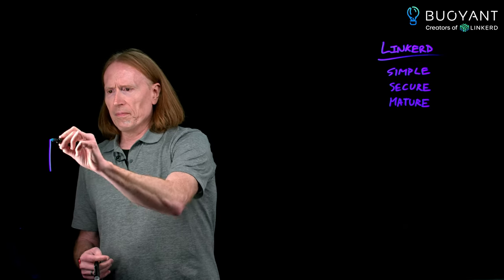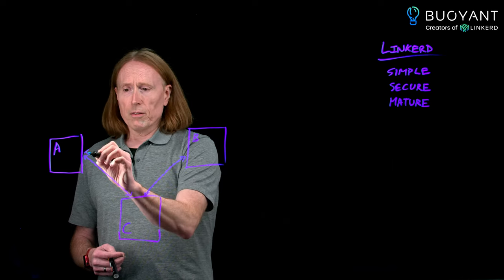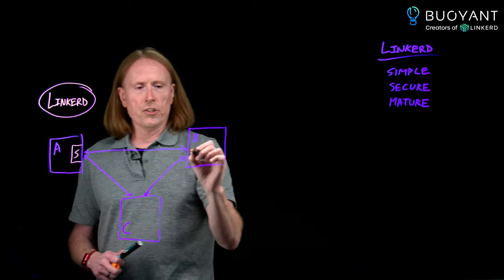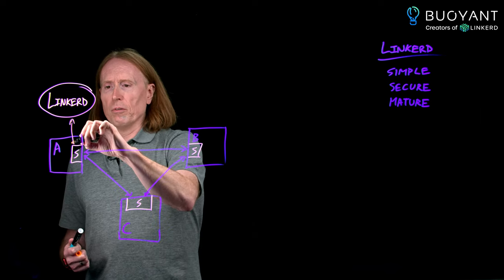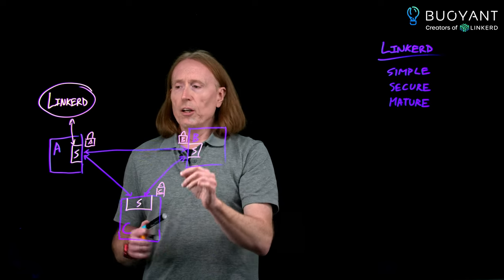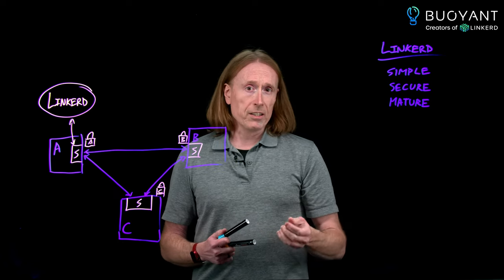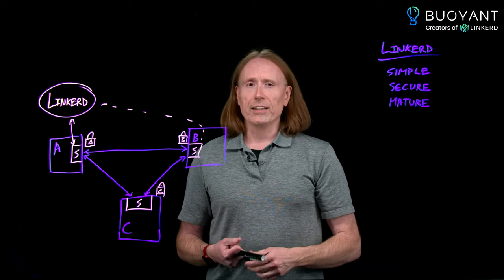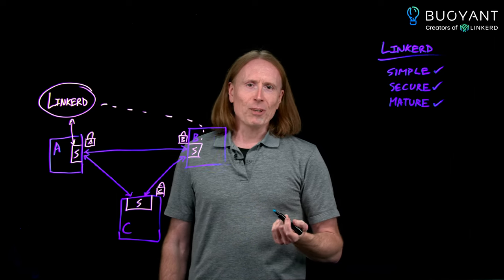What is the Linkerd service mesh?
Service meshes, like Linkerd, address a core challenge faced by engineers building modern "cloud native" applications today: adding and maintaining critical security, reliability, and observability features to their microservices applications without changing any code.

Its core value is that it decouples the platform team from its reliance on the developer teams, providing critical observability, security, and reliability features at the platform level. And it does that in a way that is uniform and consistent across all microservices—regardless of language, framework, or team. Beyond adding consistency and uniformity to the platform, service meshes allow each team to focus on its job: the platform team on delivering a reliable, secure, and scalable platform for the developers; and the developers on implementing the fundamental business logic of the application.